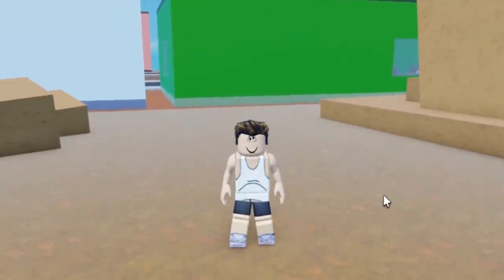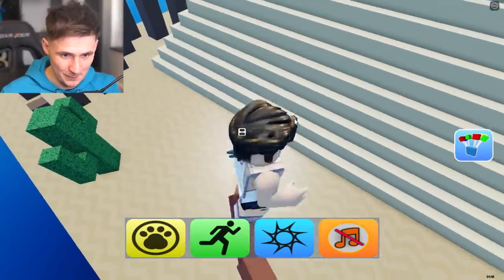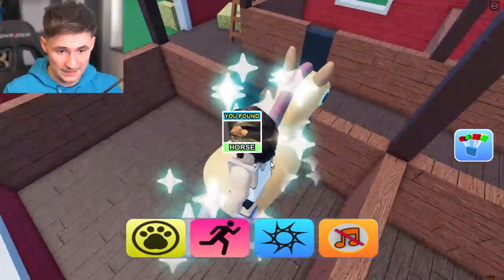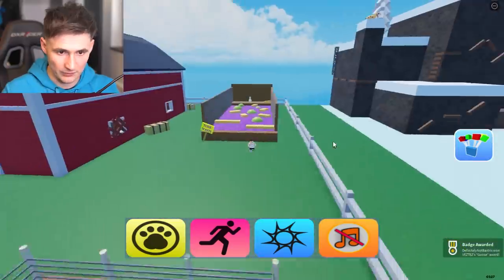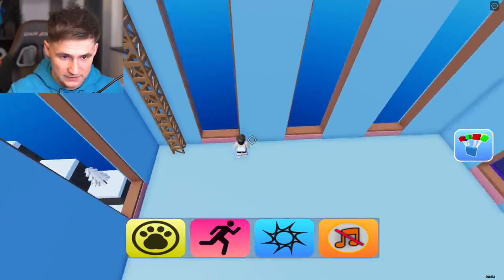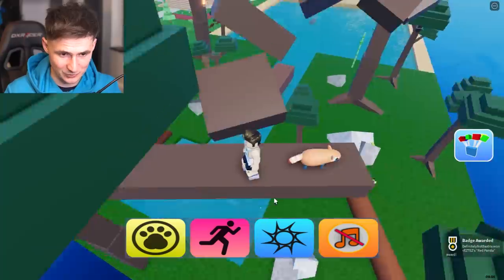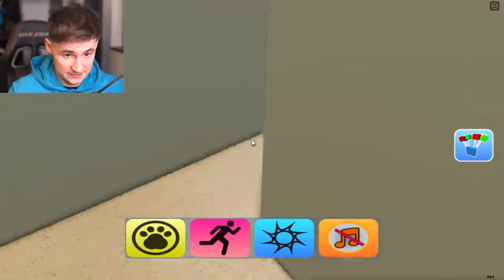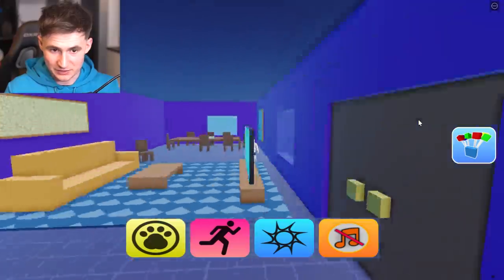Catching THE RAREST ANIMAL EVER?.. - Roblox Find The Animals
Use CODE: BAXTRIX
Thanks!